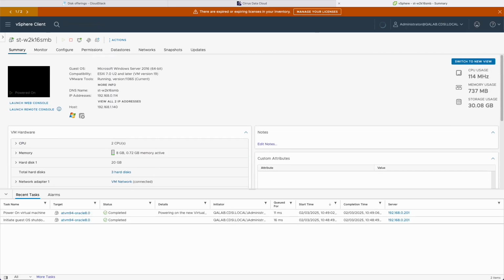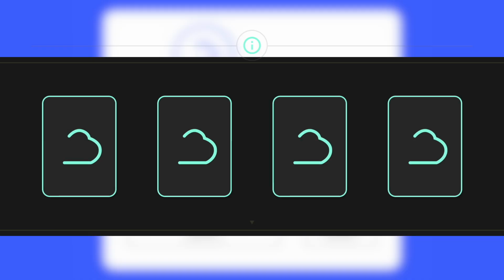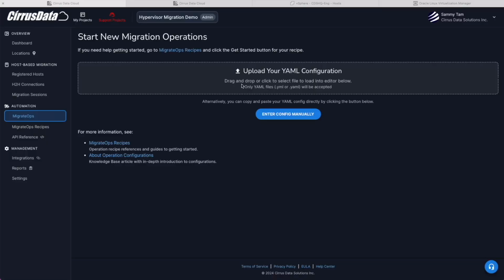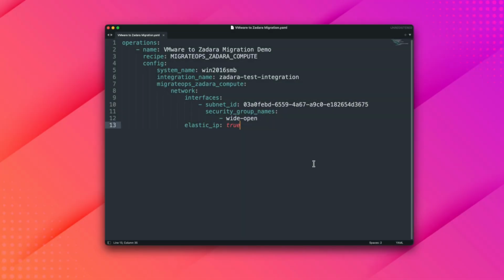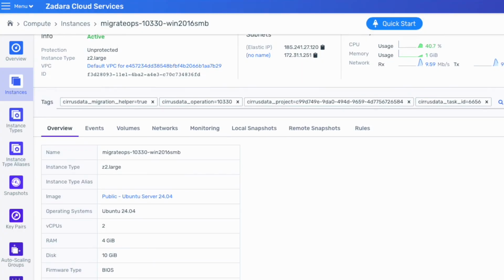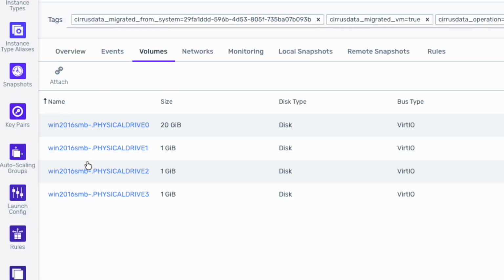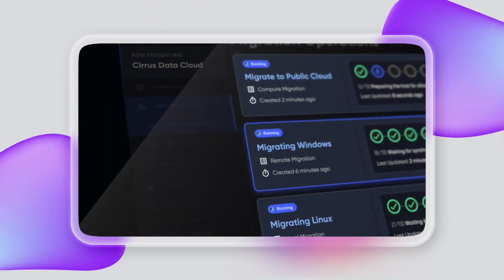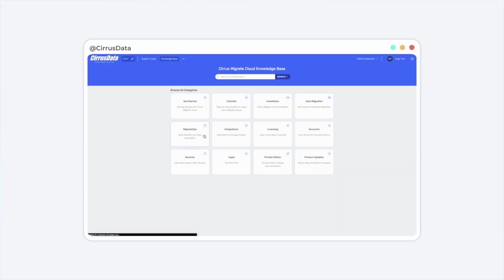Automated Compute Migration from VMware to Zadara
Learn how to migrate virtual machines from VMware to Zadara using Cirrus Migrate Cloud. This demo walks through the entire process — from deploying CMC and configuring MigrateOps™, to launching an automated migration and completing the cutover with minimal downtime.

See how Cirrus Data simplifies even complex migrations with live data sync, intelligent automation, and detailed reporting.